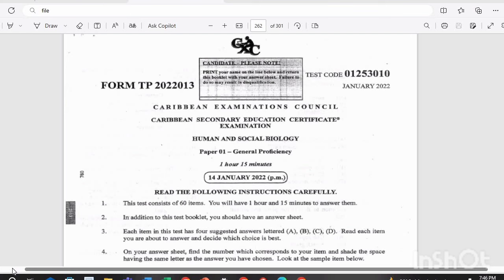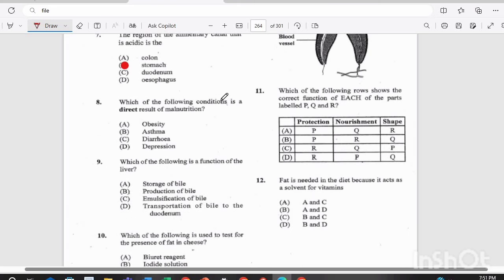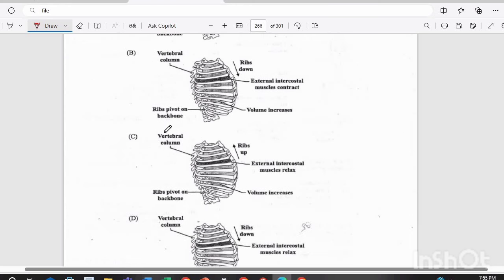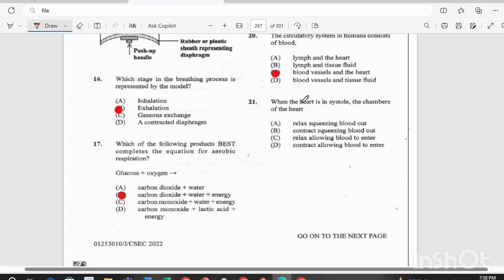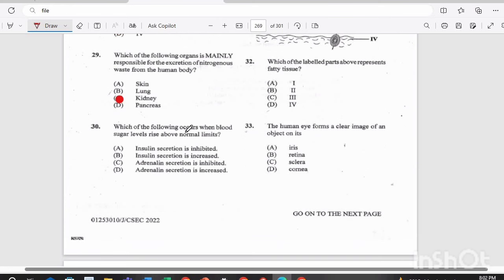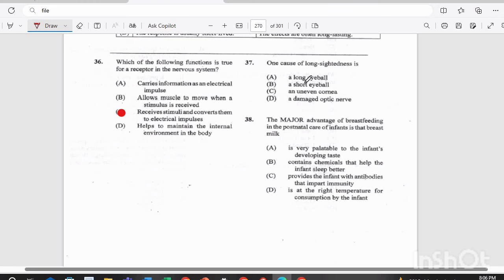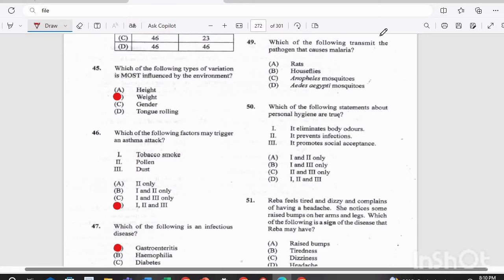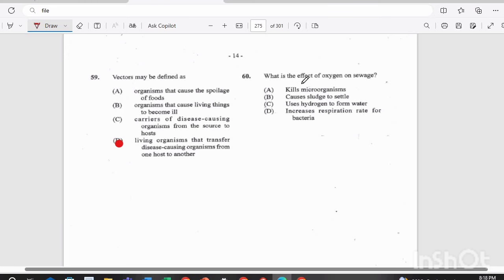CSEC Human and Social Biology P1 Jan 2022 (with solutions)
Exams are just around the bend and as such you NEED to see this paper. Watch😎 for answers to the January 2022 Human and social Biology exam.

" REMEMBER WITH GOD ALL RESULTS CAN BE DISTINCTIONS"